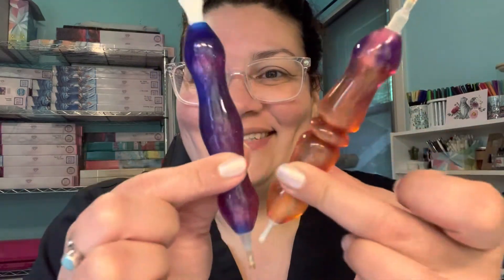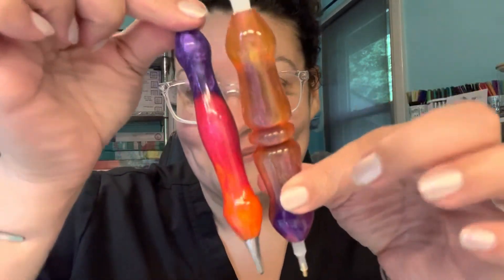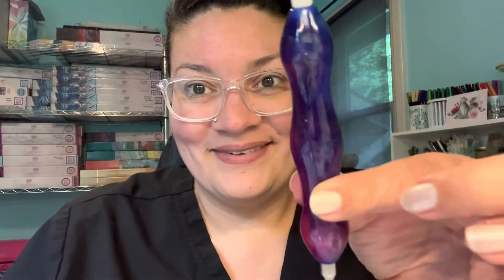Daily Vlog 04 | Long work day but I got happy mail!